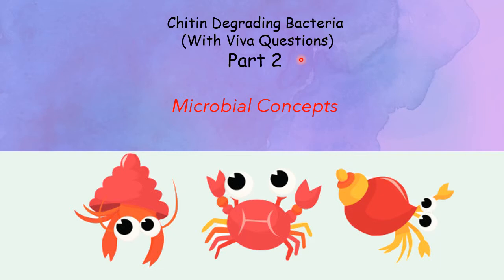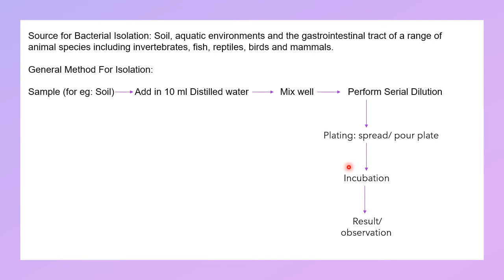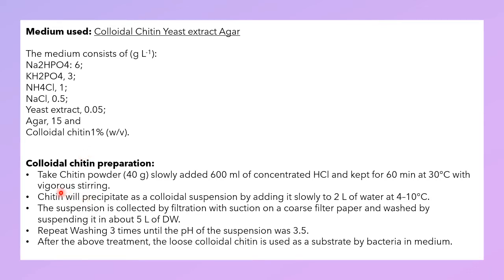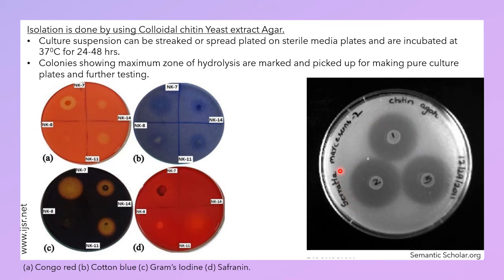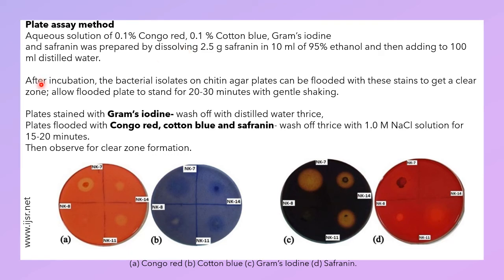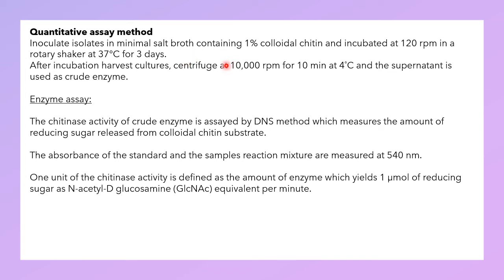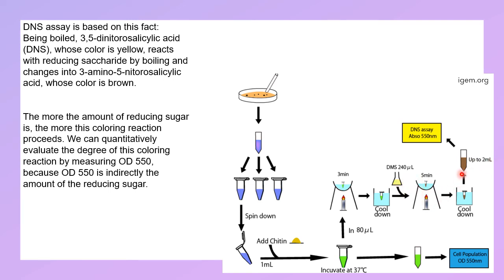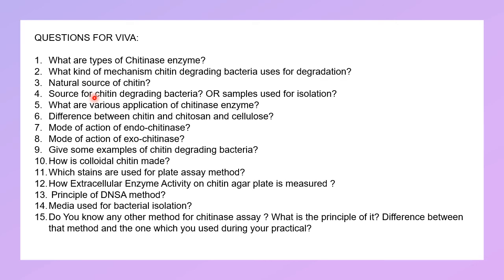Isolation of CHITIN DEGRADING BACTERIA (2) viva ques | Chitinase enzyme assay | MSc practical series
Enjoy learning !